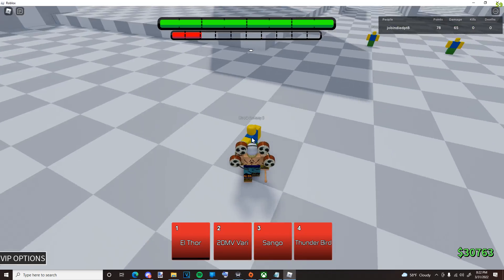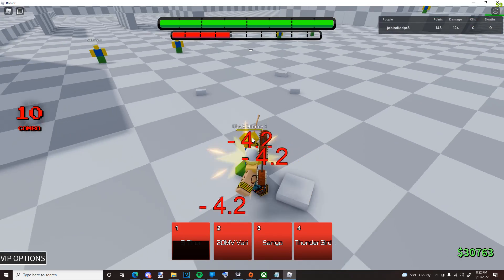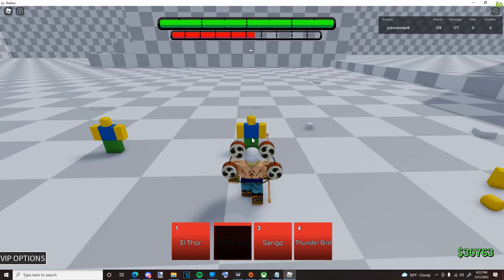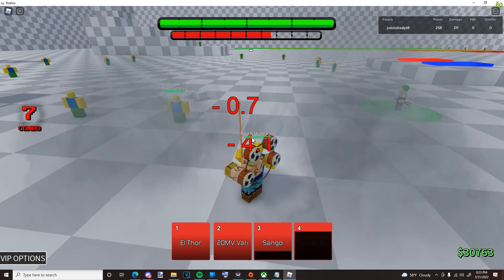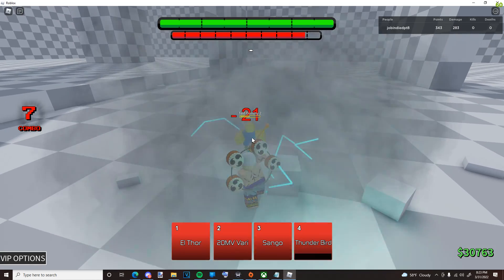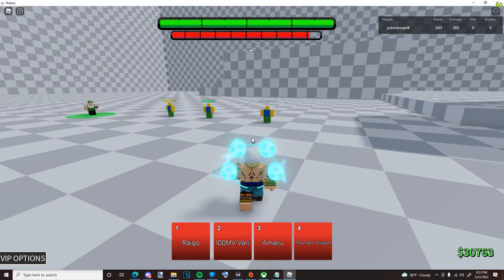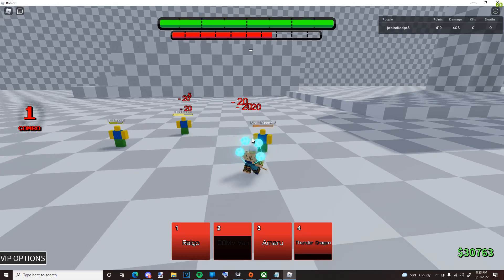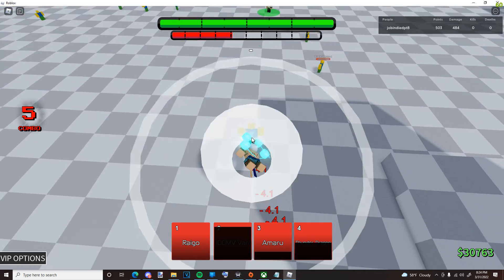ENEL SHOWCASE | Anime Battle Arena